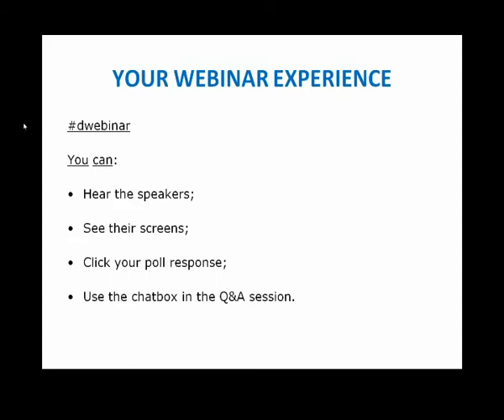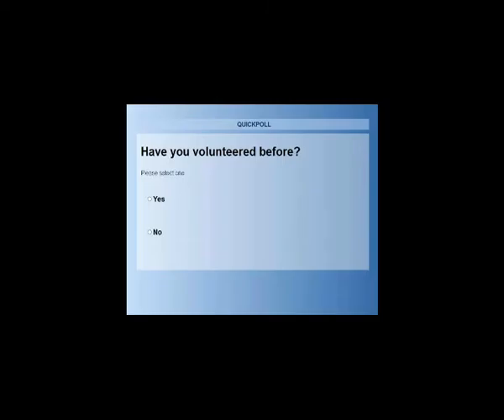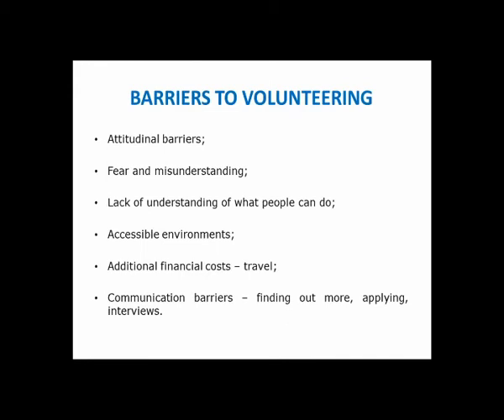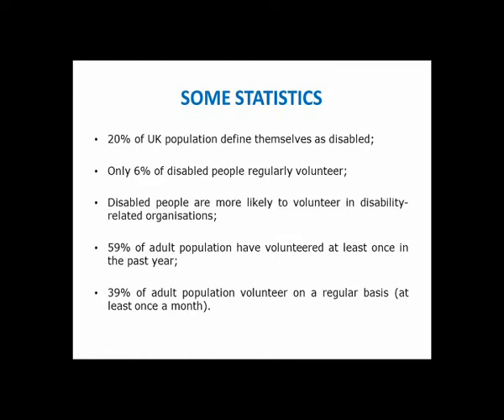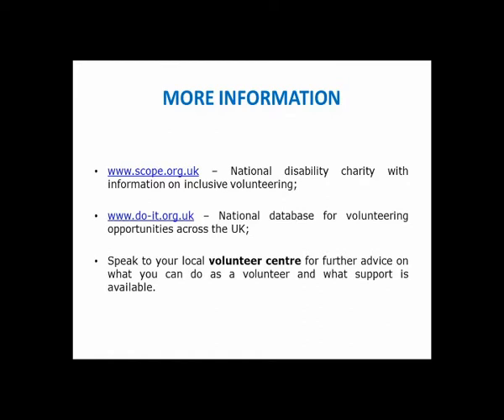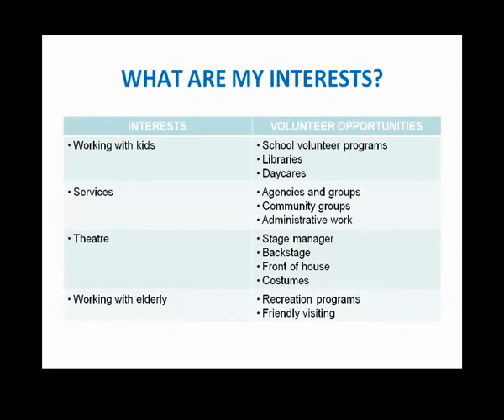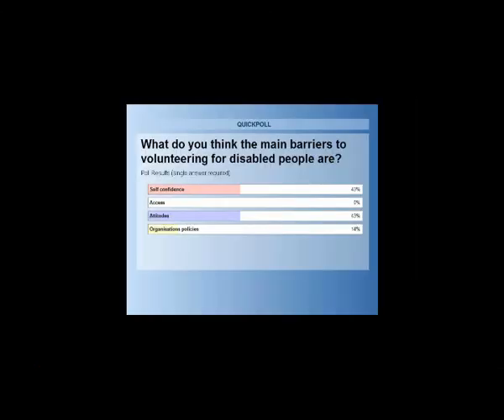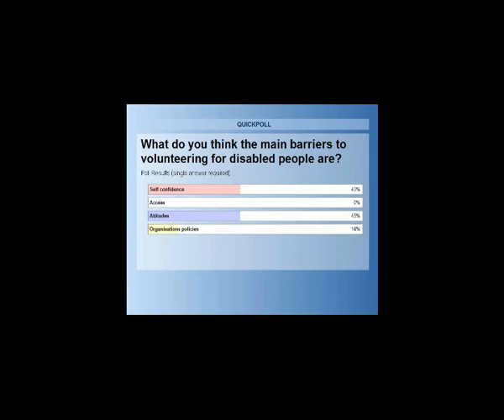DWebinars - Volunteering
The first in the 2012 series of dwebinars was on volunteering.

This video shows the FREE one hour session on volunteering and disability.

There were unfortunately some technical glitches, however the solutions have been identified for next time.

The session discussed:

 The individual and social benefits of volunteering
 How to find the right placement for you
 How to use the experience as a platform onto employment

This was achieved with our 3 guest speakers -

Nic Clarke from Scope will present to you on general volunteering projects, Scope's work in this area and answer your questions

Richard Currie will share his personal experience of volunteering for the Citizens Advice Bureau and on a new pilot Social care project.

Sarah Levis, a disability blogger, joins us from Canada to discuss her experiences too. you can read one of her articles